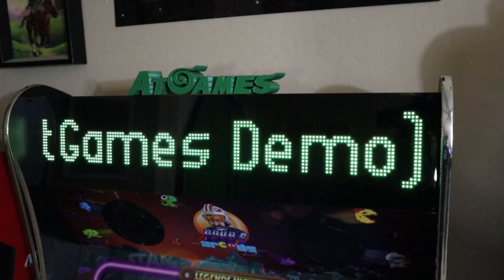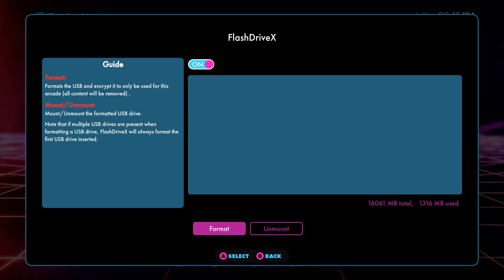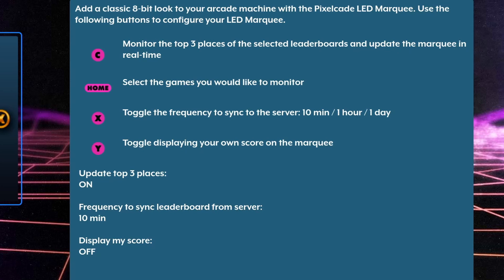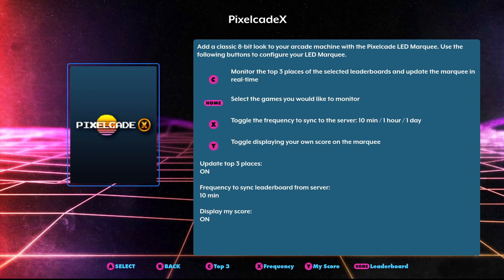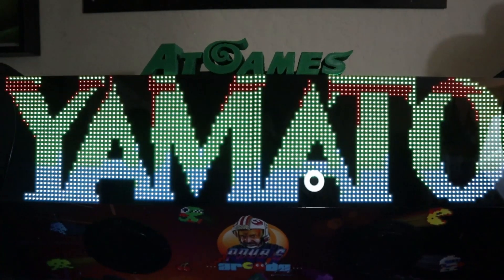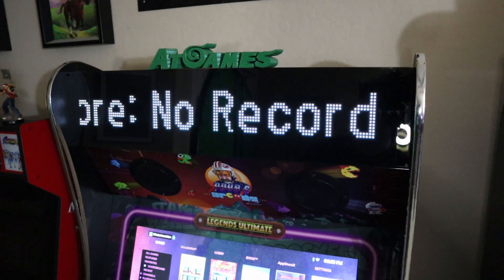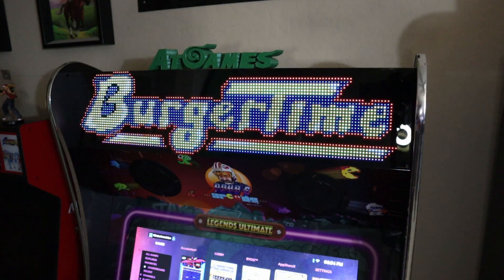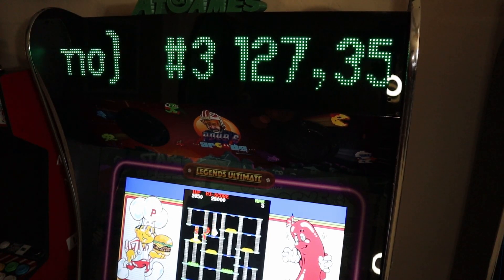AtGames BitPixel LED Update! How to Display Your High Scores & Leaderboards!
Awesome Update built into the latest Firmware 5.44.0 that just came out this week from AtGames on their Legends Arcade Family of Products.  Note - to access this feature you do need to be on Firmware 5.44.0 or above and you must own a BitPixel LED Marquee and have the appropriate Flash DriveX Set up.

In this video I walk you through the new BitPixel LED Feature and how to set up and have your marquee now display your High Scores you've set on the AtGames Leaderboards!  In addition - we'll show you how to set up launching the PixelCade when you turn the Device on as well as how to set up viewing the Top Scores from the Online Leaderboards for those who enjoy chasing High Scores!

MAKE SURE YOU CHECK OUT THE BITPIXEL LED AND PIXELCADE PLAYLIST ON MY CHANNEL FOR EVERYTHING YOU NEED TO KNOW ON HOW TO SET UP THIS DEVICE ON YOUR ATGAMES LEGENDS ULTIMATE.